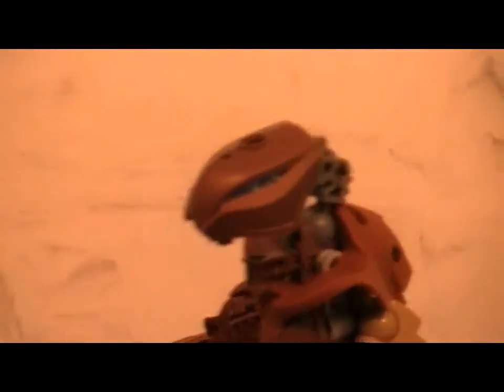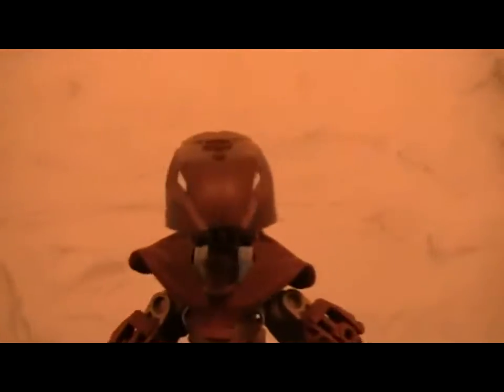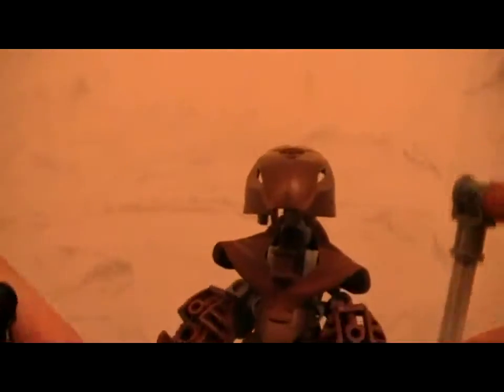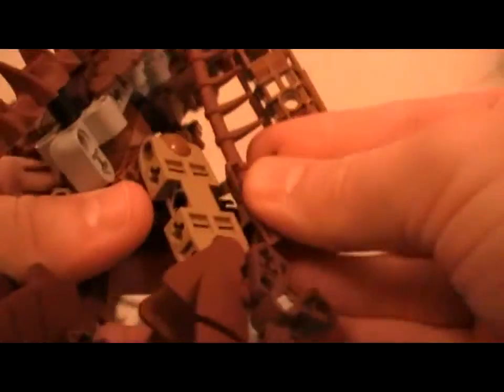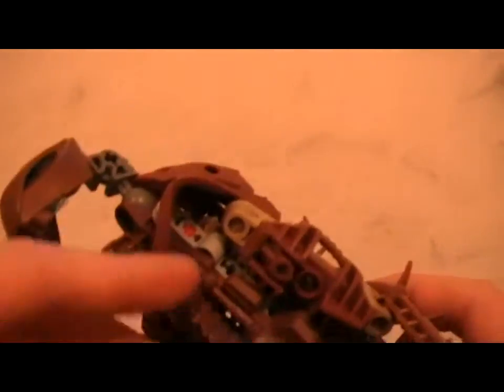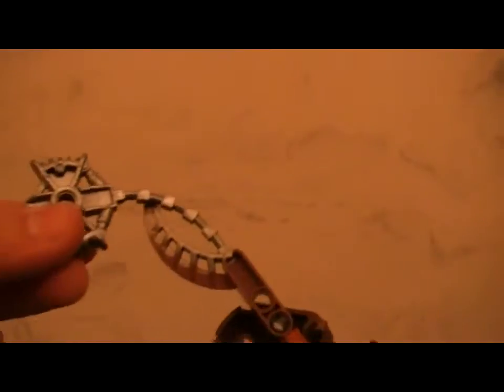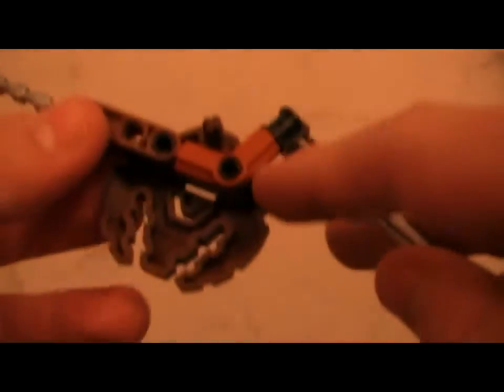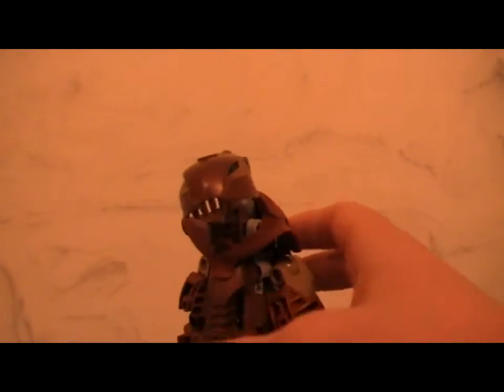Toa Fried or "bob" review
Kinda sucks i was intrrupted